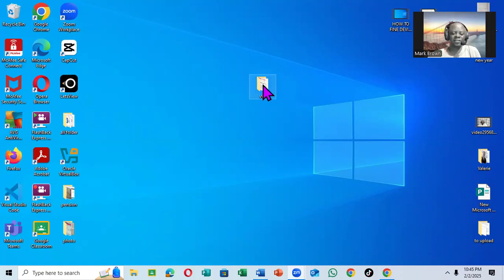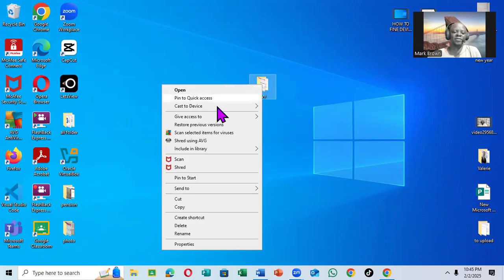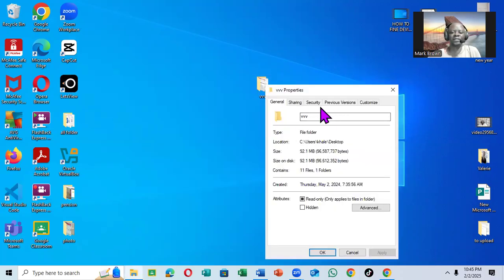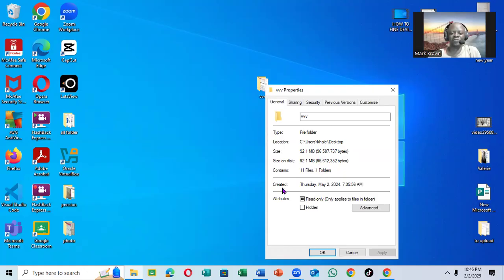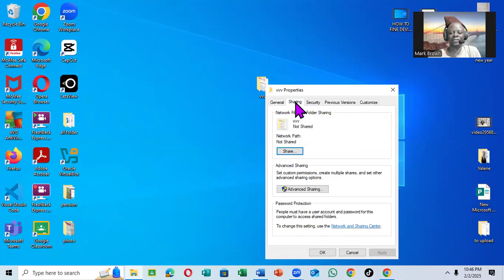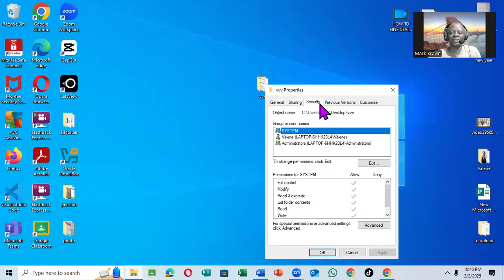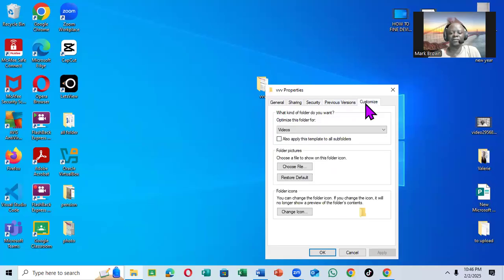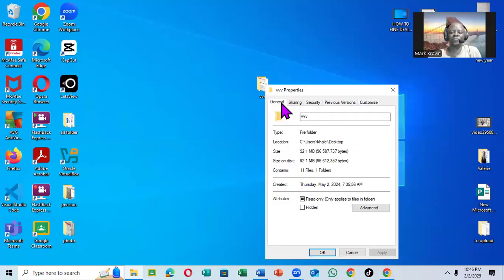HOW TO KNOW WHEN A FOLDER WAS CREATED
To find out when a folder was created on a Windows computer, right-click on the folder, select "Properties", and then look under the "General" tab where the "Created" date will be displayed; you can also view this information by changing the File Explorer view to "Details" and looking at the "Date created" column.